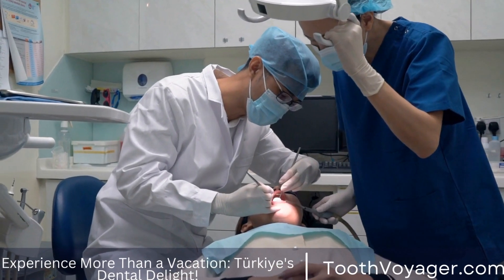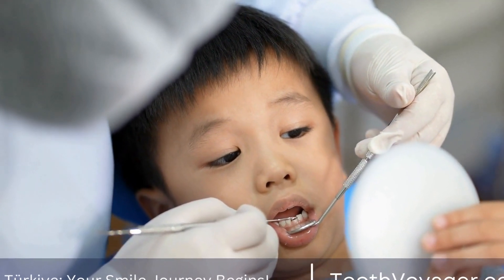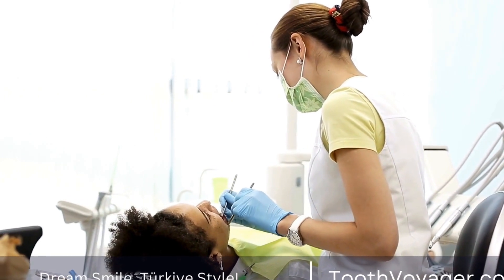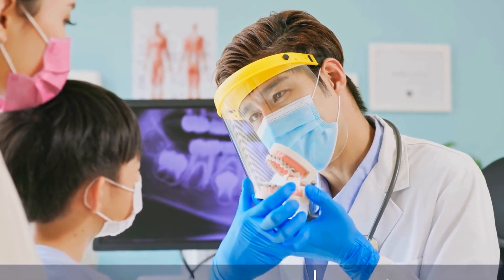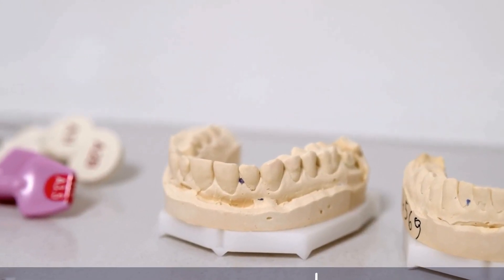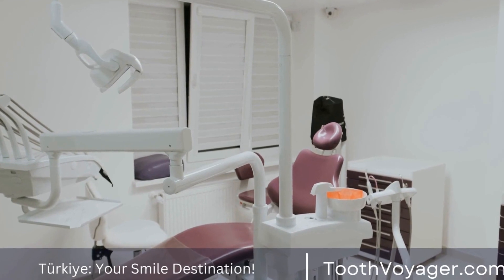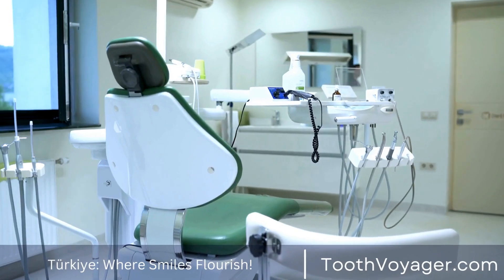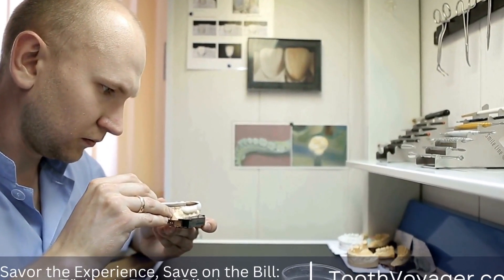Saving Your Smile: Affordable Gum Disease Treatment in Europe and Turkey - How Much Can You Expect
Telegram Gum disease, also known as periodontal disease, is a common dental issue that impacts a large number of individuals worldwide. This condition is caused by a buildup of plaque and bacteria on the gums, leading to inflammation, bleeding, and potential tooth loss if left untreated. Treatment for gum disease can vary depending on severity, but it typically involves professional cleanings, medication, and proper oral hygiene practices. In Europe and Turkey, prices for gum disease treatment may vary, making it important for individuals to research and compare options to find the most affordable and effective treatment.